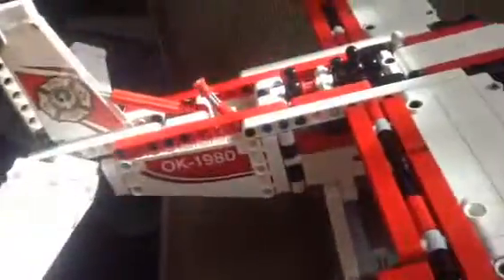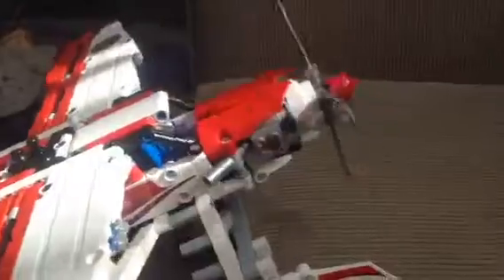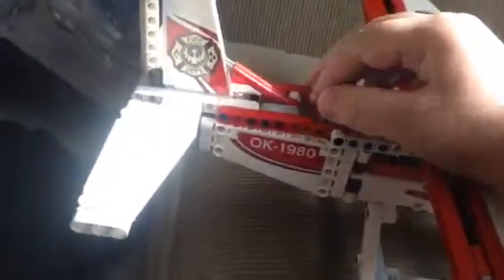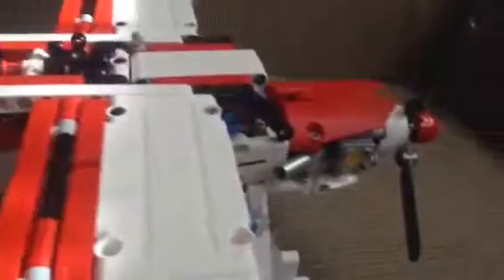Lego technic set